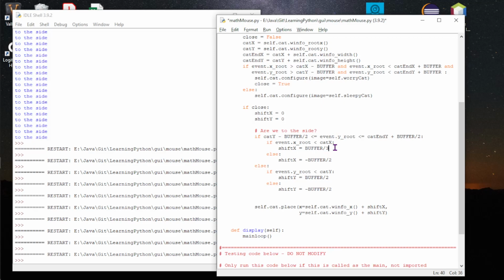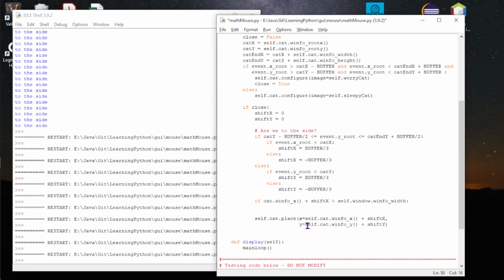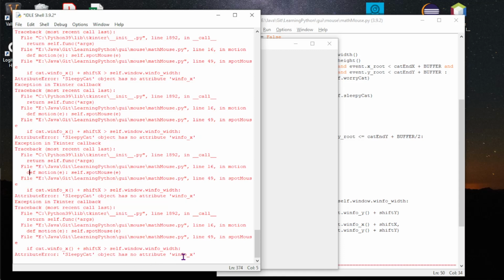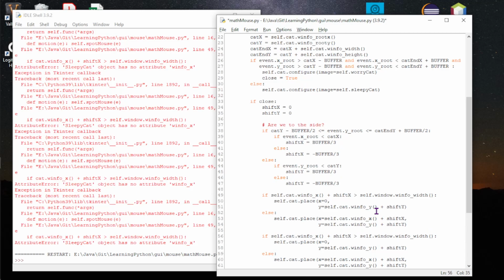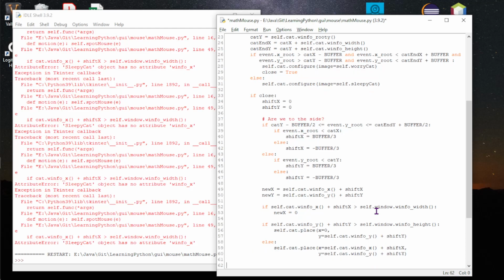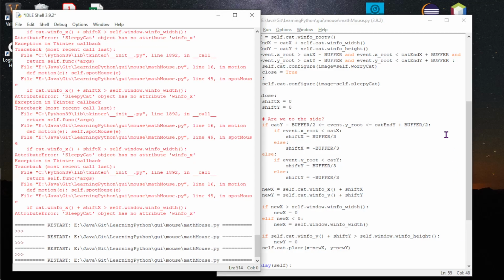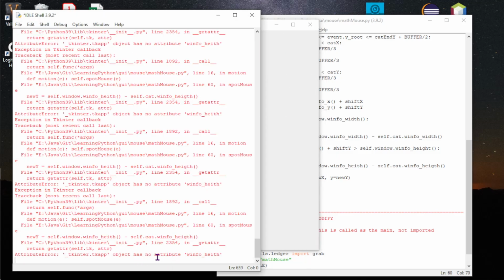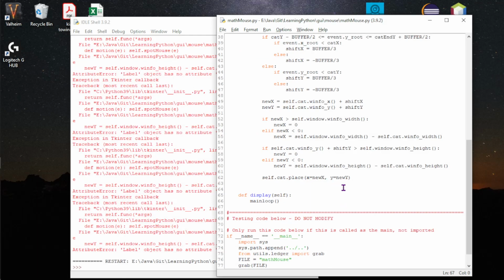Math - Bounding the Kitty